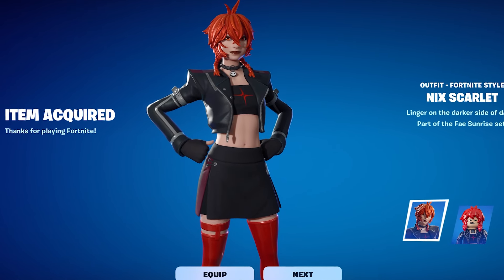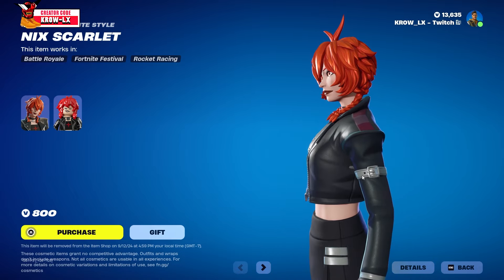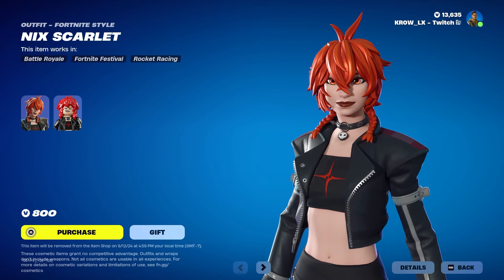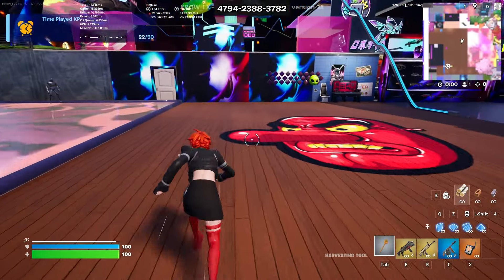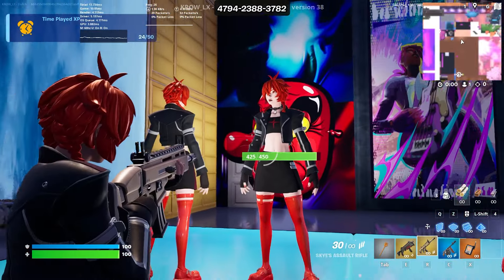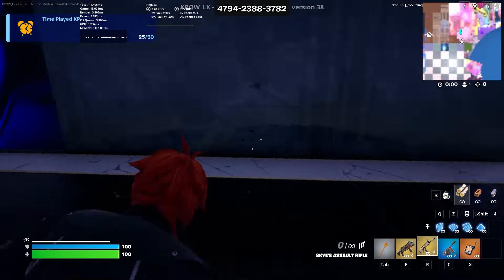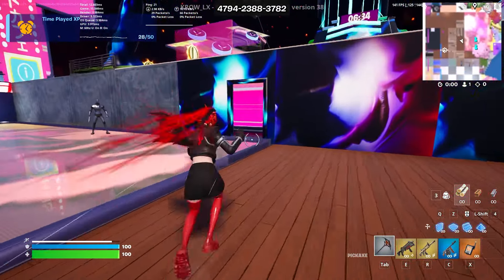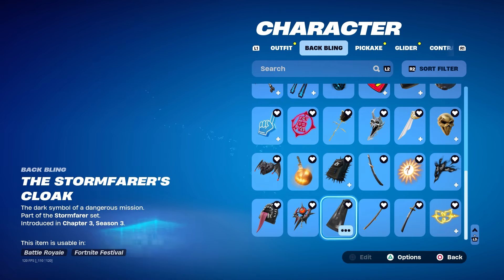Is The NIX SCARLET Skin WORTH BUYING?! | Gameplay | Best Combos | Fortnite 2024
In todays video i showcase the Nix Scarlet Skin in Fortnite!

Ill share some of the best combos i think look great on the skins as well as showcase gameplay to give you an idea of how they look like in game. I share my thoughts and opinions on the design of the skins and whether i think they're worth buying. I also share BackBling Combos, Weapon Wrap Combos, Pick axe combos, etc that i think look amazing on the skins! Enjoy!

0:00 Thoughts & Impressions
3:38 GAMEPLAY
8:28 JUICY COMBOS

More Content!